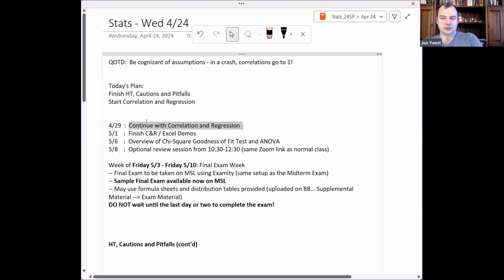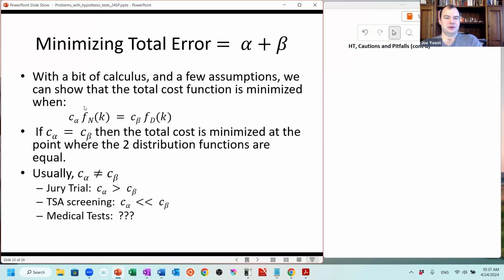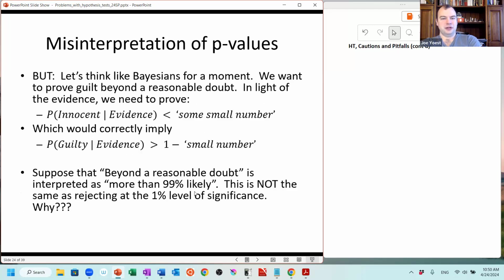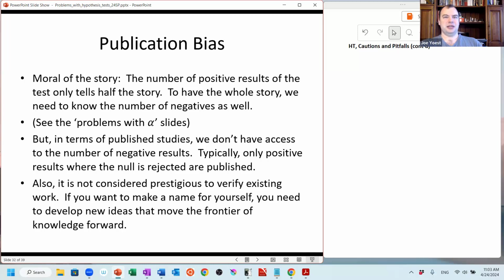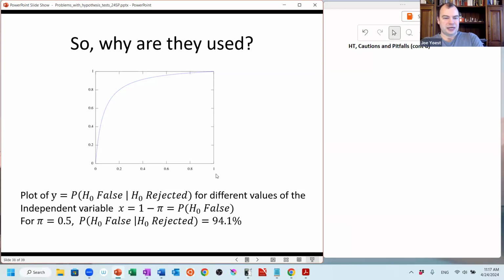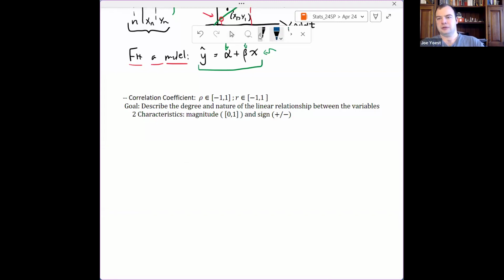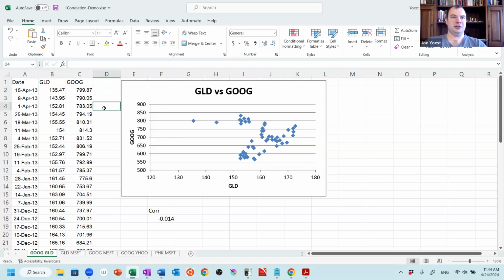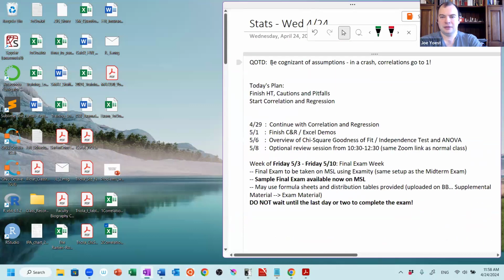Class Meeting 26 - MAT165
Finish HT Cautions and Pitfalls PPT
Start Correlation and Regression